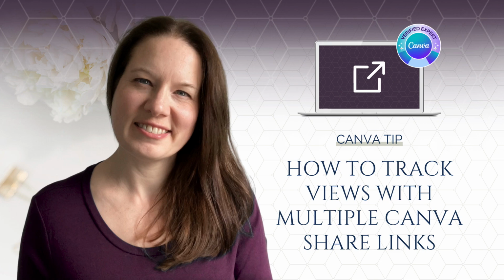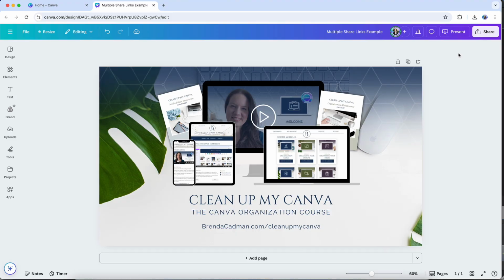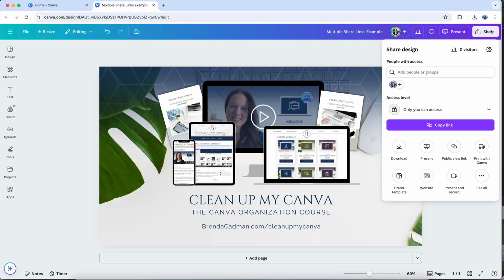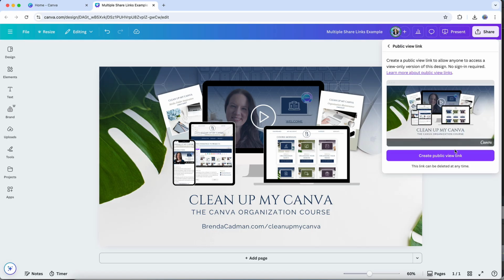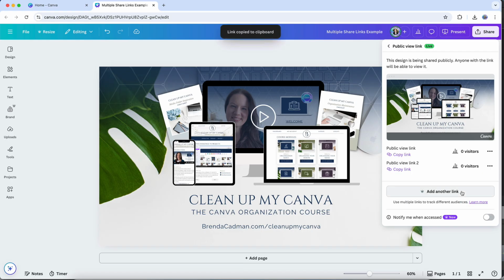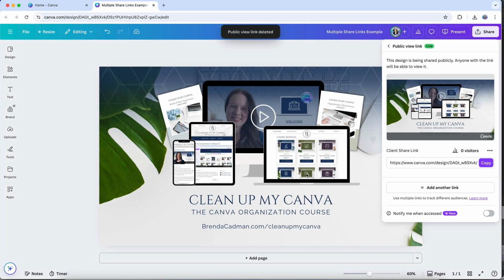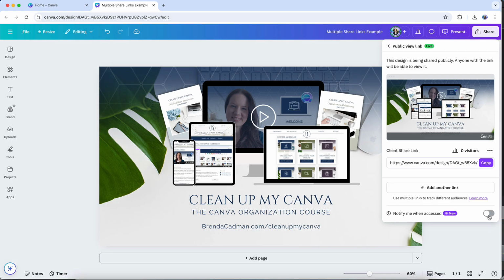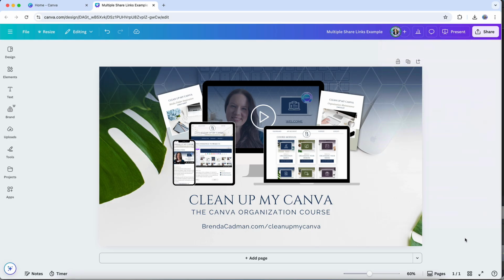How to Track Views with Multiple Canva Share Links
Did you know that Canva Pro allows you to create multiple public view links for the same design—each with its own separate tracking?

In this tutorial, you’ll learn how to create and manage multiple share links in Canva, how to rename or delete them, and when it makes sense to use different links for different recipients. I’ll also share a real example of how I use this feature to separate client-facing views from internal team access when sharing Canva Docs proposals.

If you’ve ever searched for how to create different share links in Canva, or how to track engagement with shared Canva designs, this video will walk you through exactly how to set it up.

This feature is available to Canva Pro users.